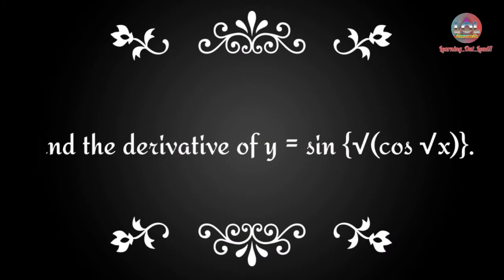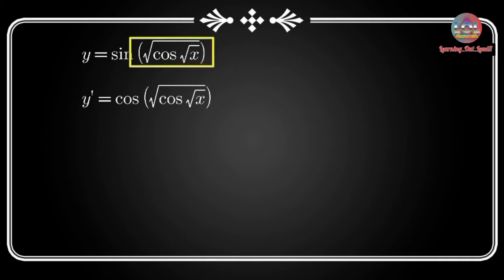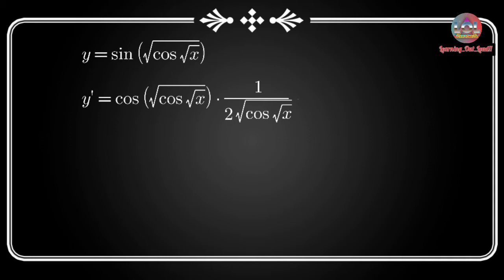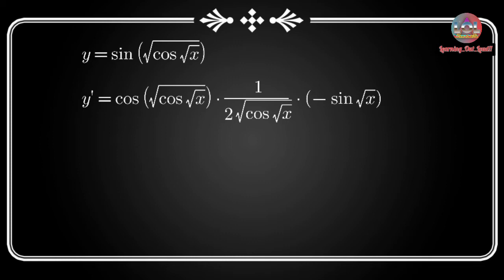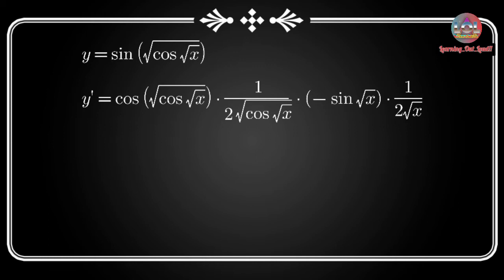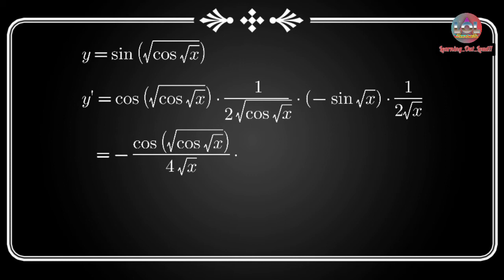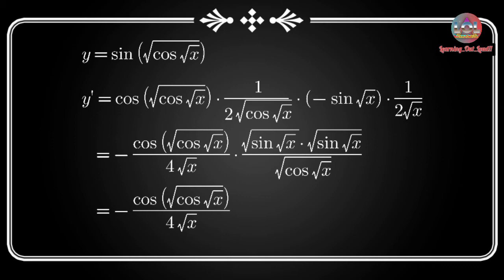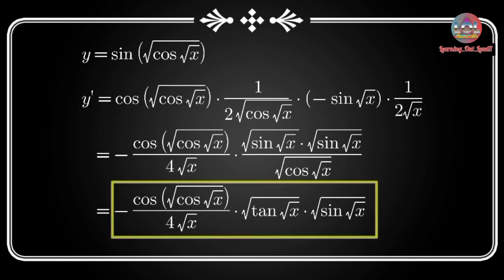Chain Rule explained with an example | Finding derivative of y = sin {√(cos √x)} | Mathematics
Solve a derivative question in less than 5 minutes. This video helps students to sharpen their skills over finding derivative using chain rule.

Voiceover and video by: Dhruv Kunvarani

Subtitles available (auto-generated in English language)